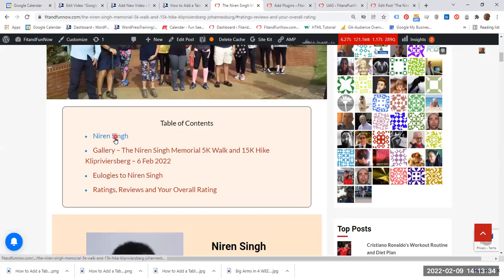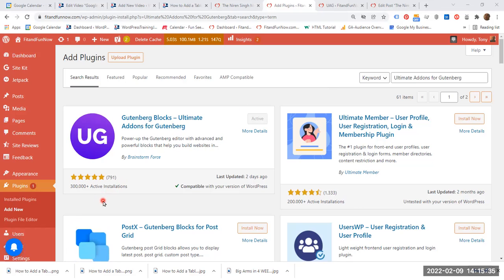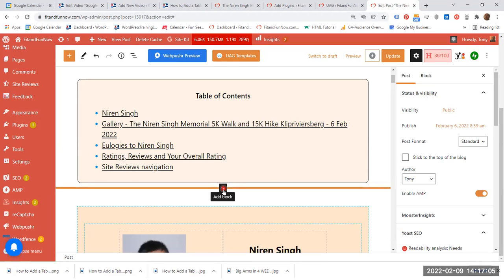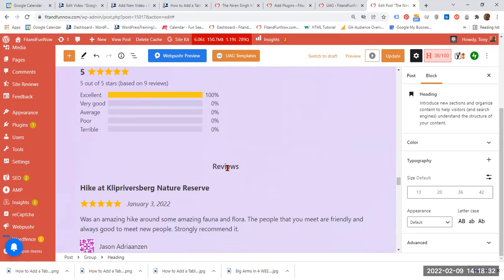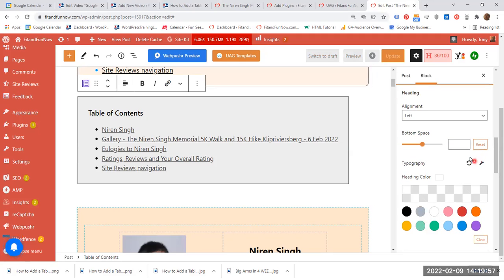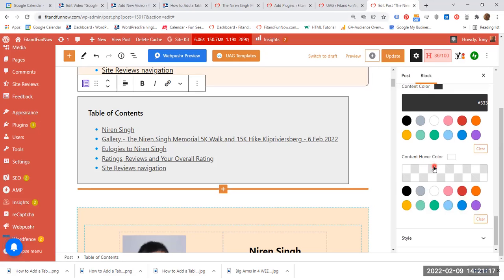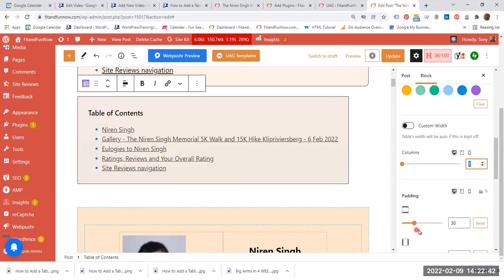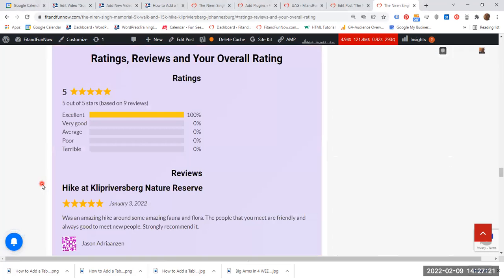How to Add a Table of Contents into WordPress | The Gutenberg Block Editor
What are the important reasons for having a Table of Contents in a page or blog post?
The table of contents should be placed at the start of your page or blog post and serves two purposes:
1) it allows users to find a specific section within the page or blog post with ease and
2) it gives them an overview of the page or blog post’s content and layout.